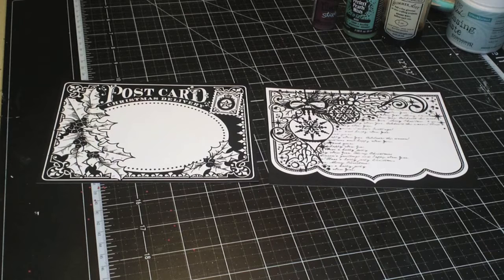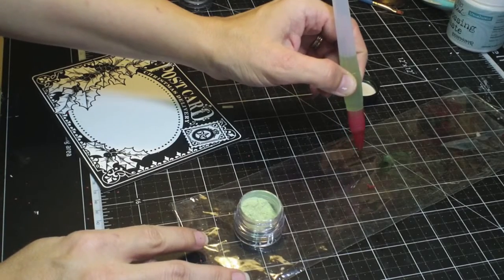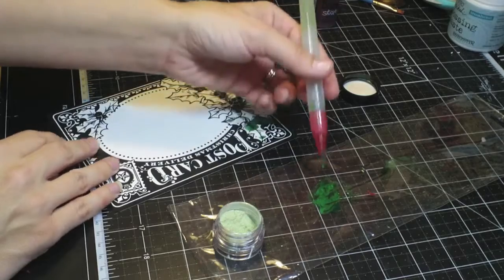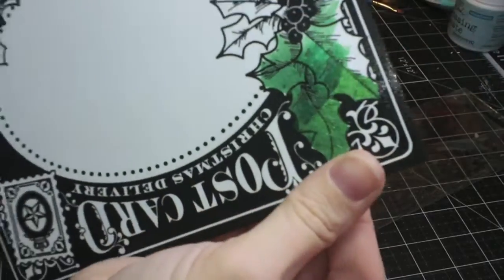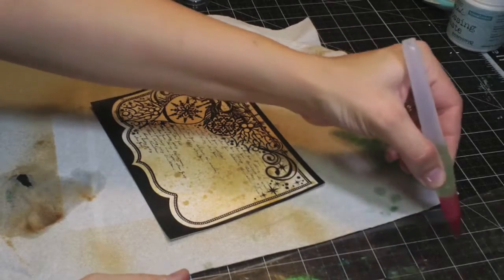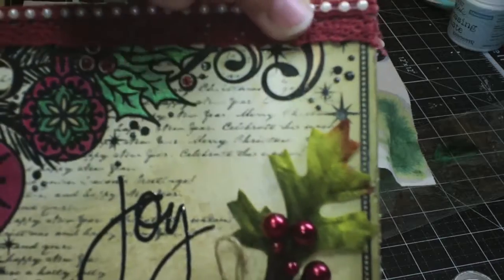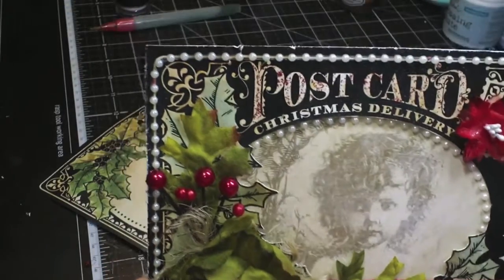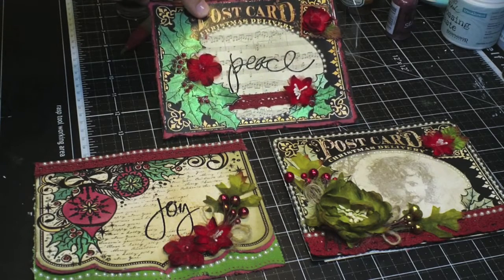Christmas Card Project Add On Tutorial for Swirlydoos Kit Club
Join Rae as she shares her Christmas cards made with the November 2013 project add on kit, featuring card toppers from Hot off the Press, Petaloo flowers, and Lindy's Stamp Gang Magical Micas!